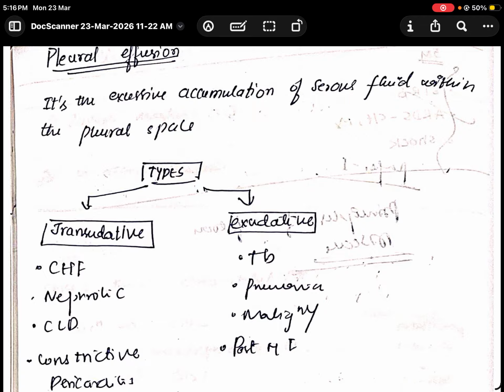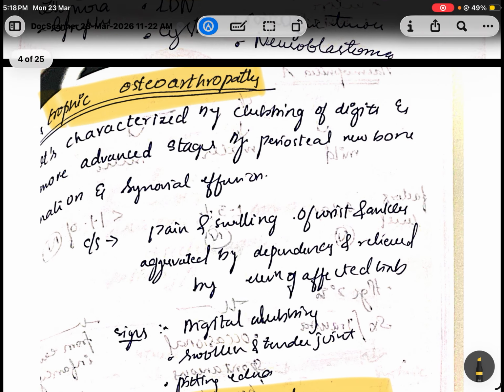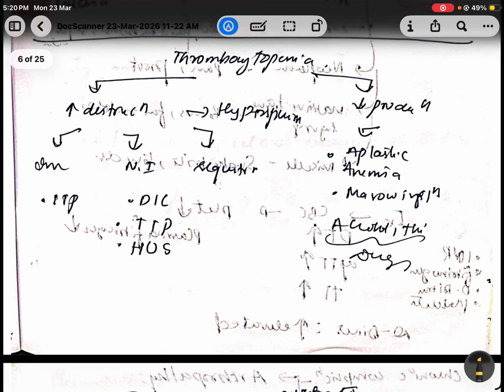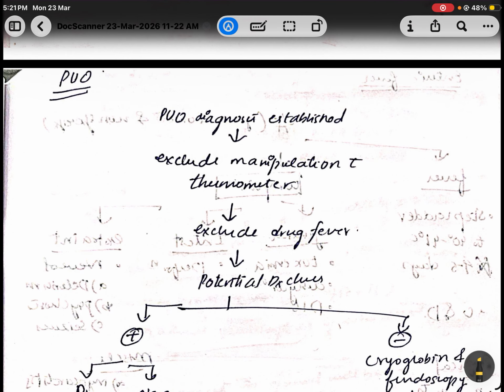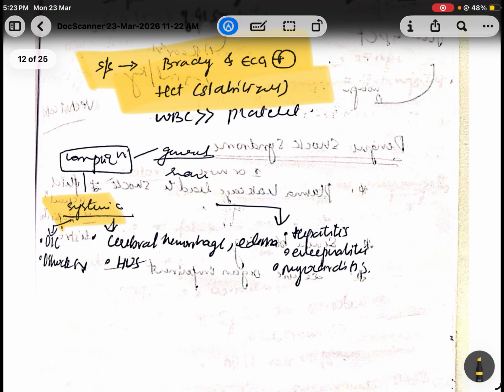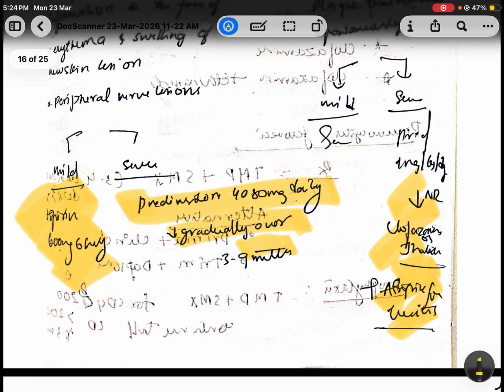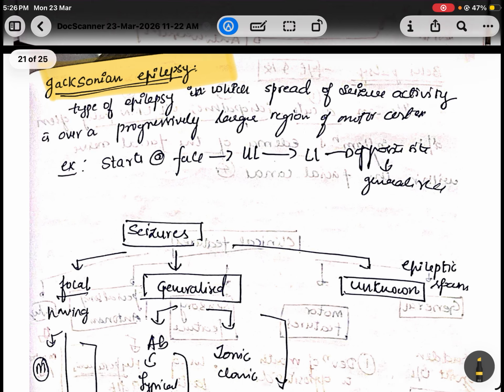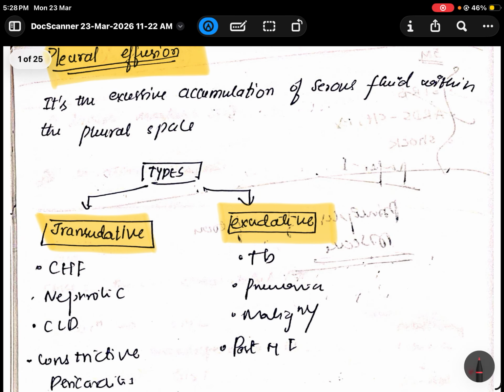Medicine paper 2 || Part-03